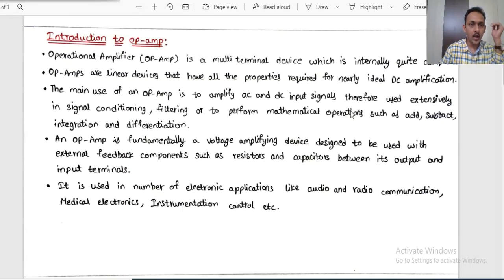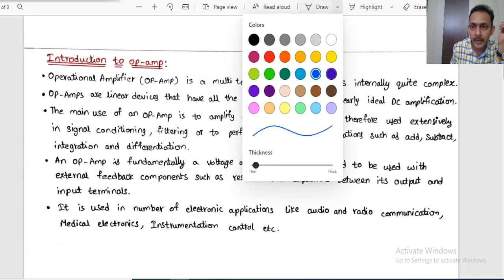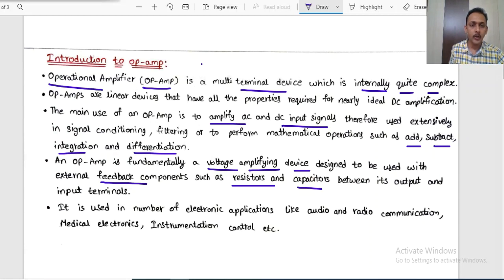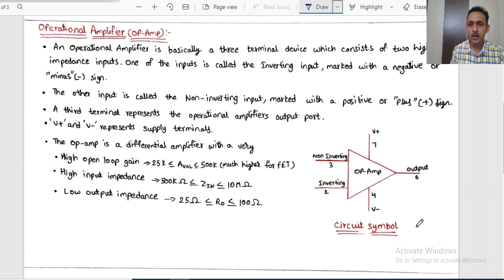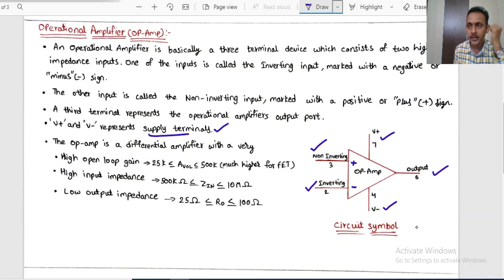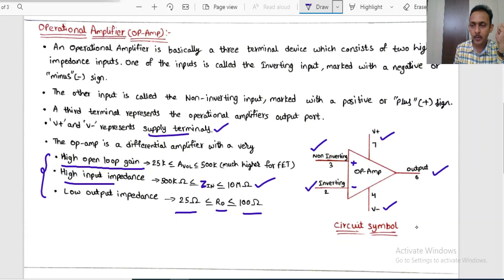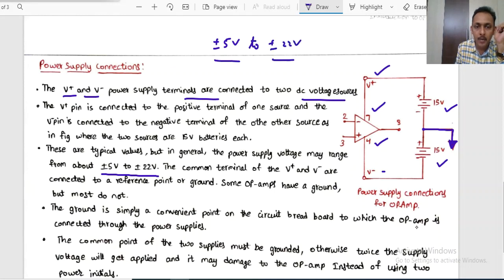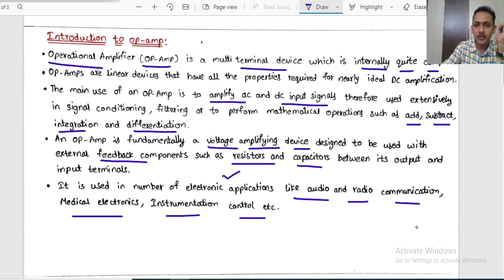Introduction to OP Amp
PDF Notes on the following units:

1. DC circuits
2. AC circuits
3. Transformers
4. DC Machines
5. AC Machines
6. Diodes
7. Transistor
8. OP-Amp
9. Electrical Installation
10. Basic Power system